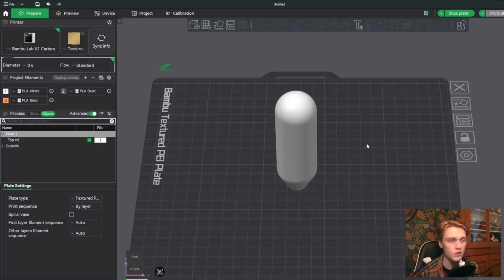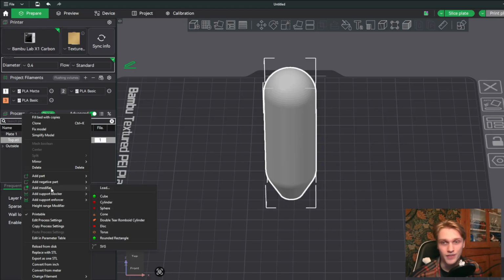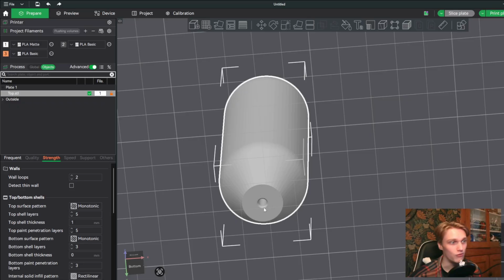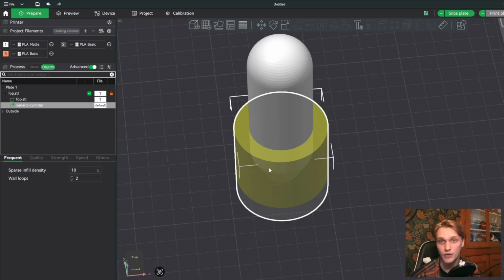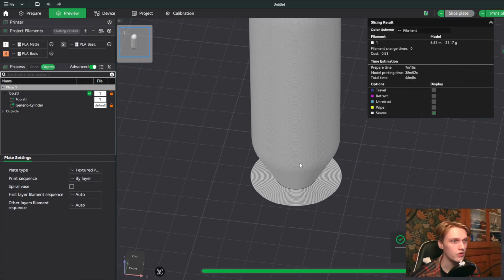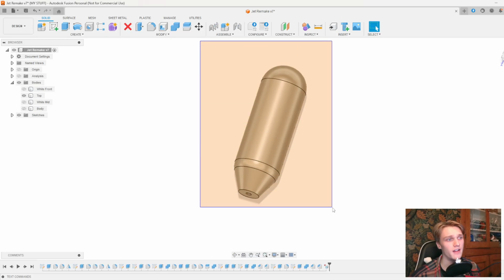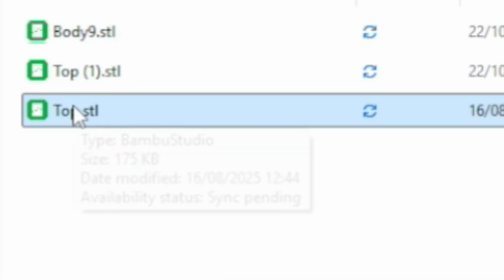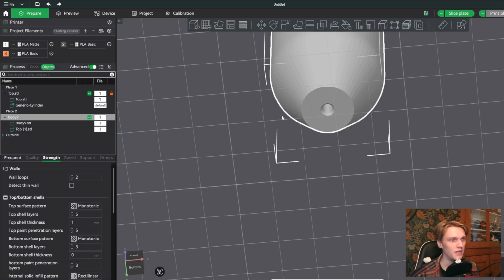Need to Sve Time & Money? - Bambulabs Modifiers